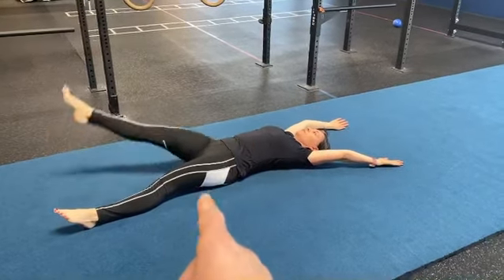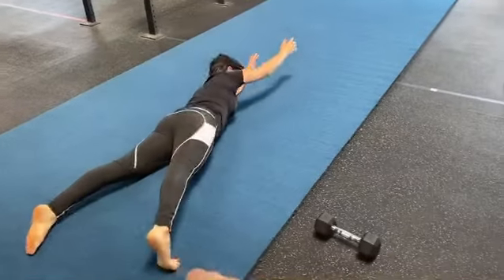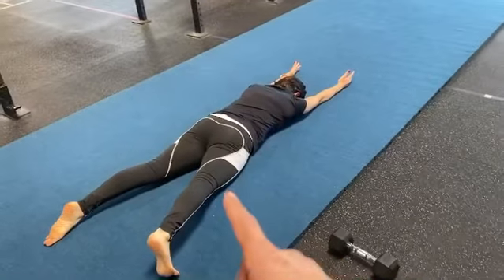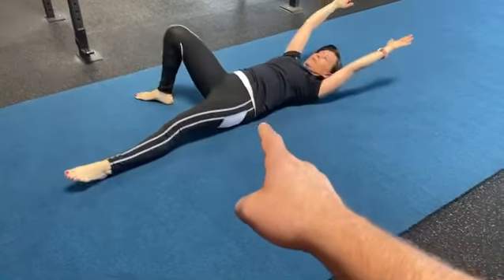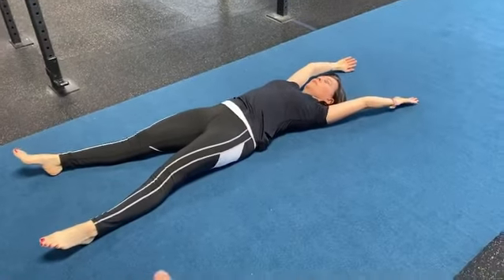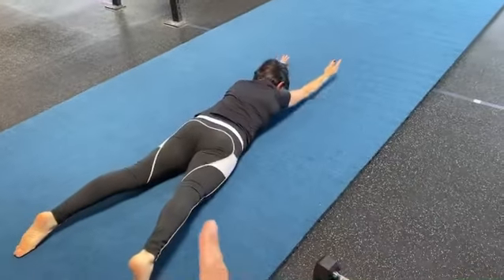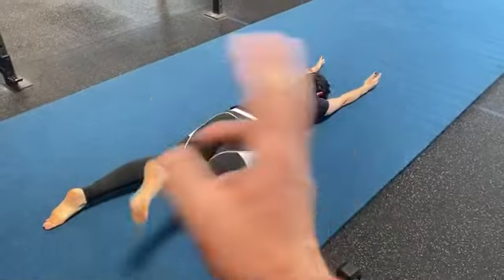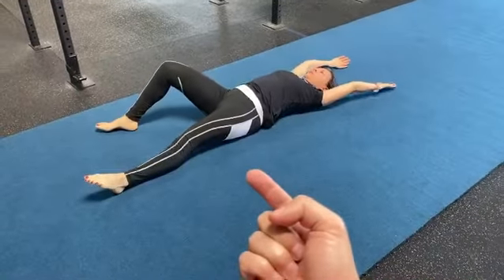This is how we roll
Rolling patterns are a bit more challenging to
a) test (put “numbers” to)
B) not very “sexy” for including in a lot of programs
However, they can be a huge key to getting your hips and back healthier for overall fitness.
Try this one out and see where your sticking points are AND if you have any imbalances left to right (I would say well over 85% of folks I’ve looked at have imbalances)